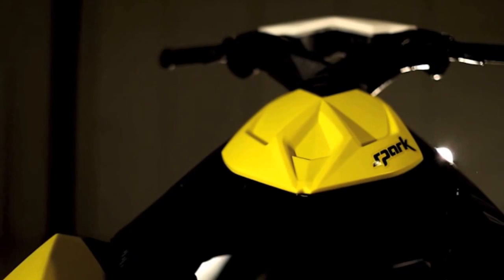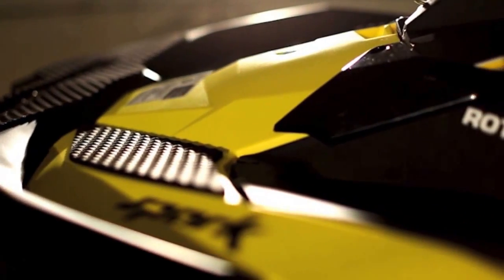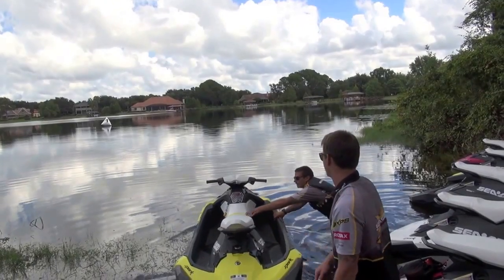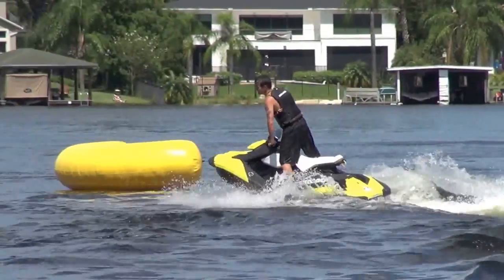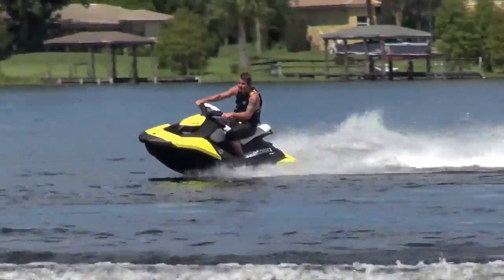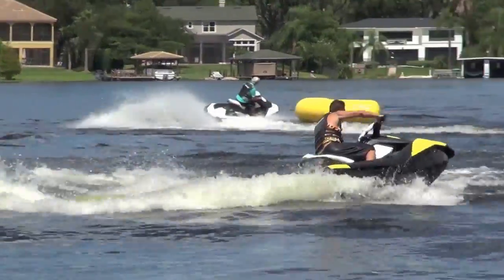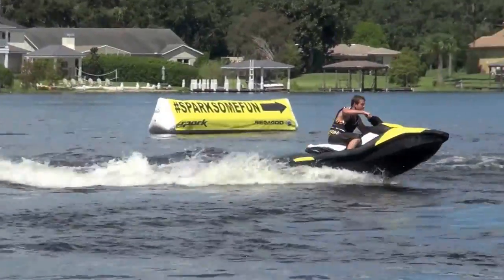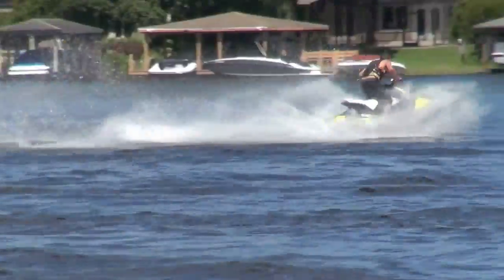2014 Sea-Doo Spark by Designer Jacques Mayrand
2014 Sea-Doo Spark overview by Jacques Mayrand, Director of Design and Inovation at Ski-Doo and Sea-Doo.